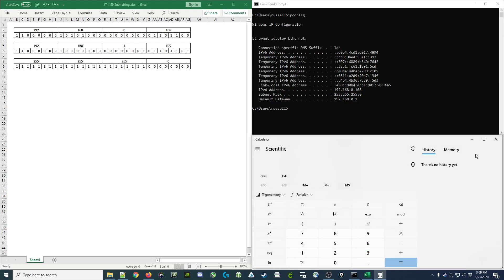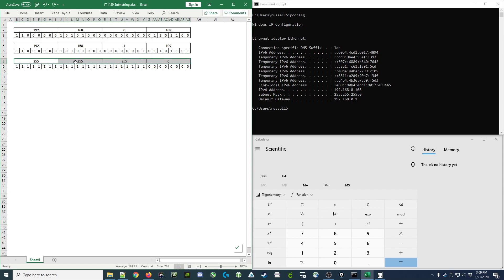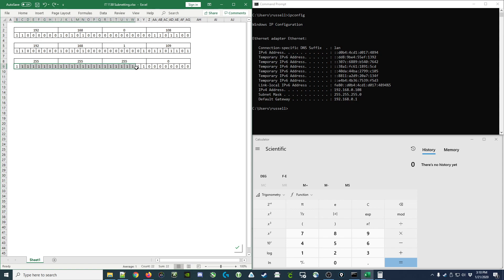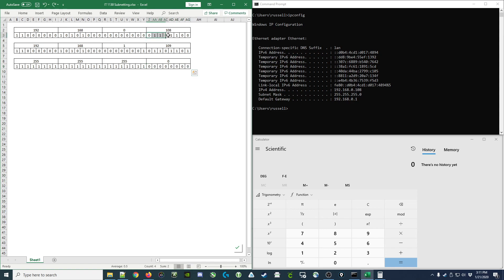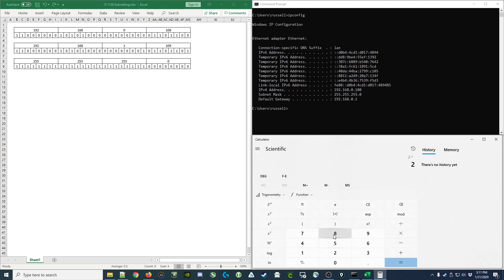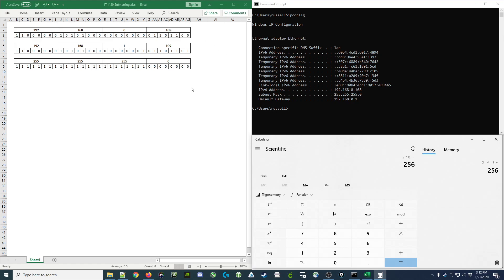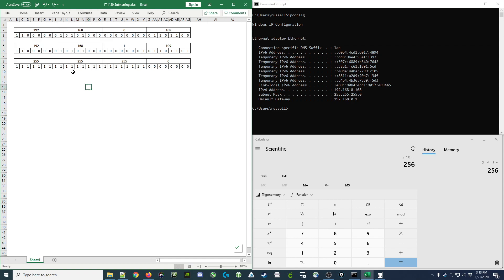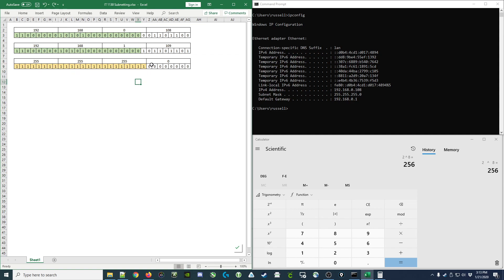[029] What is a subnet mask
A short video explaining what a subnet mask (or netmask) is, how it defines the size of a sub-network, and how two IP addresses can be compared to determine if they are on the same sub-network.